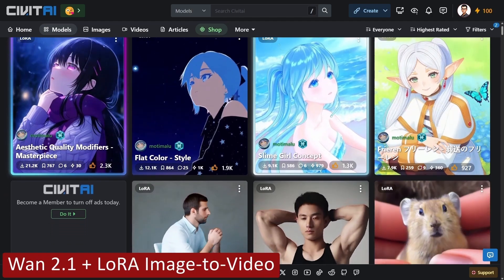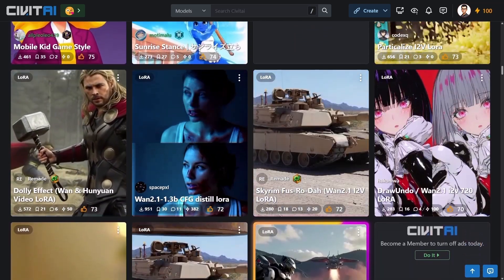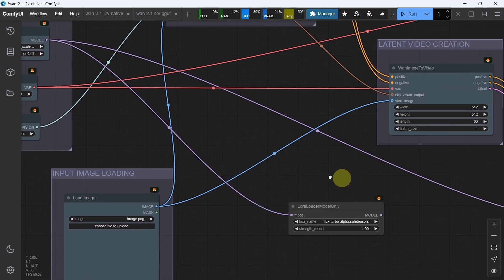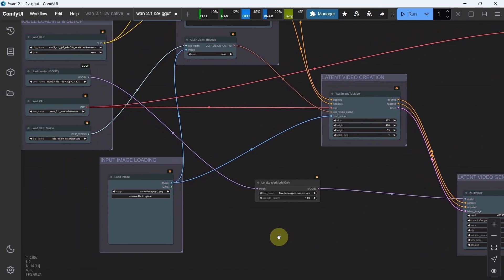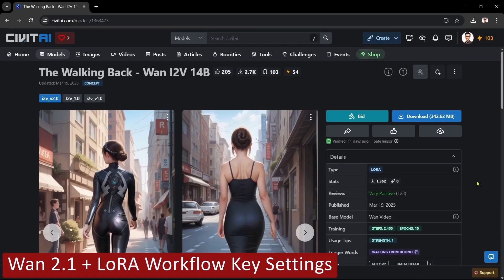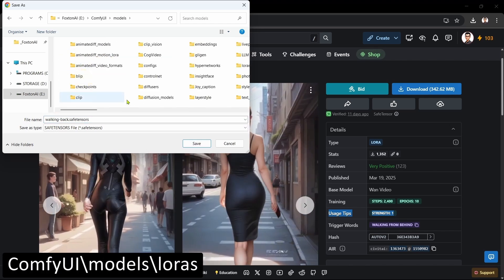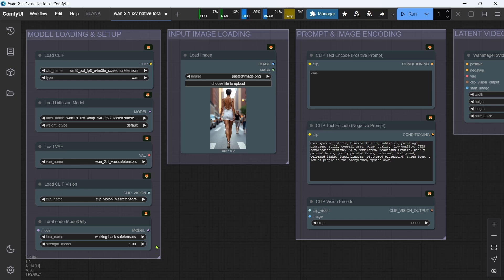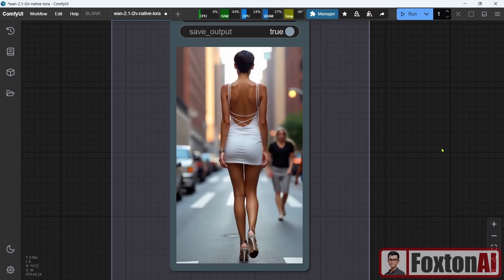Wan 2.1 + LoRA Image-to-Video in ComfyUI Tutorial + Workflows - Low VRAM GPU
Wan 2.1 image-to-video with LoRA tutorial and free workflows for Native and GGUF.

to support my small channel and all my hard work. Your generosity really does make a difference.

This is a super quick ComfyUI Wan 2.1 LoRA tutorial video for those of you who were asking how to modify my Wan 2.1 image-to-video Native and GGUF workflows to use some basic LoRAs.

There’s more and more Wan 2.1 LoRA ComfyUI choices popping up, with Civitai probably the best source for these at the moment. Most of the earlier LoRAs are great for creating fun or meme videos, but more and more recent ones are adding some really useful quality improvements for Wan 2.1 image-to-video generated videos.

In this video, I’ll show you how to modify both of my Wan 2.1 image-to-video Native and GGUF workflows, so you have the ComfyUI Wan 2.1 LoRA setup node knowledge that you can apply to other workflows that you may have. For those of you that don't want to do it yourself, and just want to grab the done-for-you Wan 2.1 LoRA workflows, then I’ll also show you how to easily download these. I’ll then round off with a quick example step through of the ComfyUI Wan 2.1 LoRA workflow, so you know how to best use it with a basic LoRA, so you can get straight on with generating your own Wan 2.1 image-to-videos.

I’ll be running through everything on a Windows PC, using ComfyUI Desktop, running an 8GB NVIDIA GPU, 80GB of RAM and an SSD.

So sit back, and enjoy this Wan 2.1 LoRA ComfyUI tutorial and free workflows setup and examples video.

CHAPTER TIMESTAMPS:

00:00 Wan 2.1 + LoRA Image-to-Video
01:13 Add LoRA Node to Wan 2.1 Image-to-Video Workflows
02:50 Download Wan 2.1 + LoRA Image-to-Video Workflows
03:32 Wan 2.1 + LoRA Workflow Key Settings

Images, audio and video created and owned by FoxtonAI.